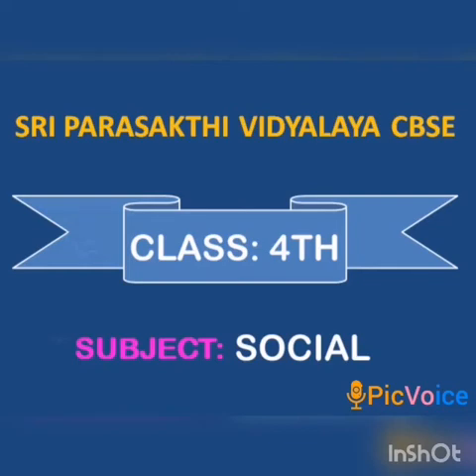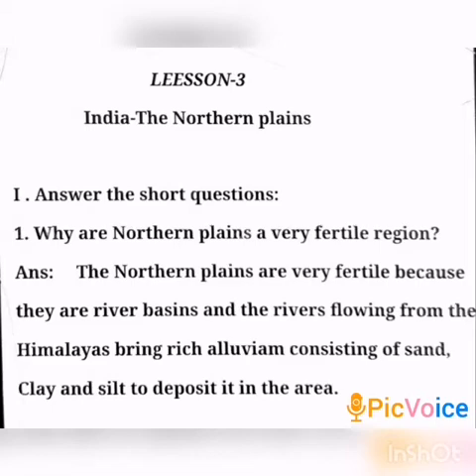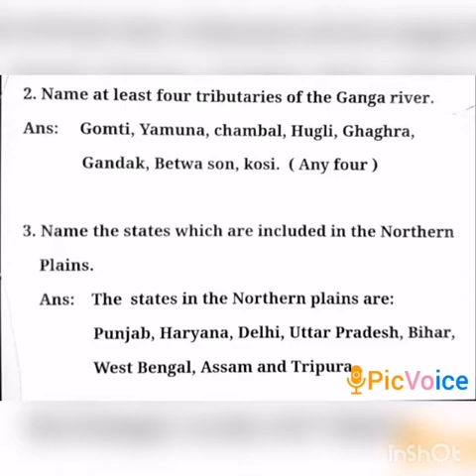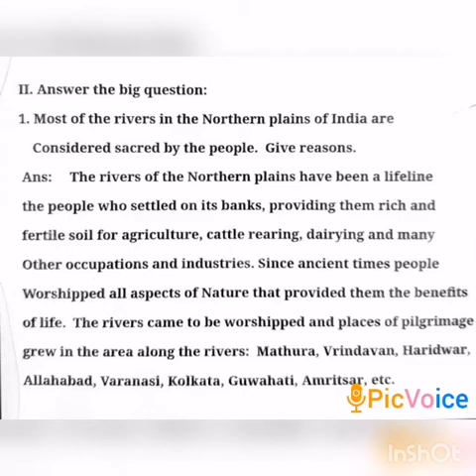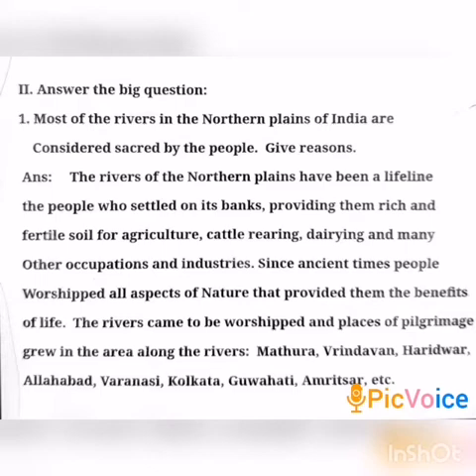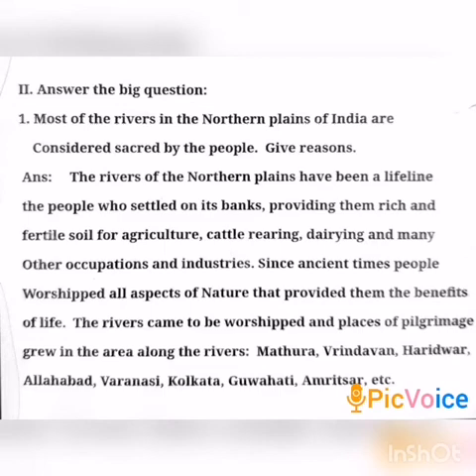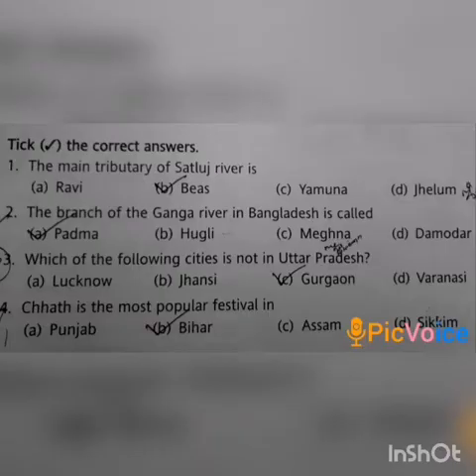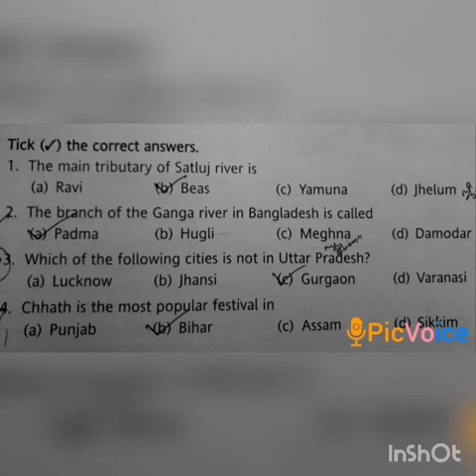SRI PARASAKTHI VIDYALAYA CBSE